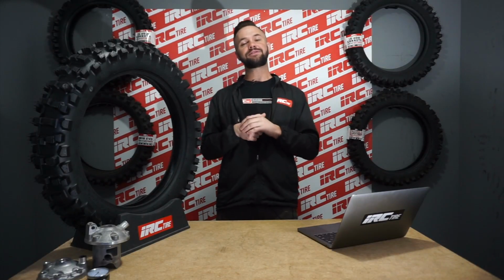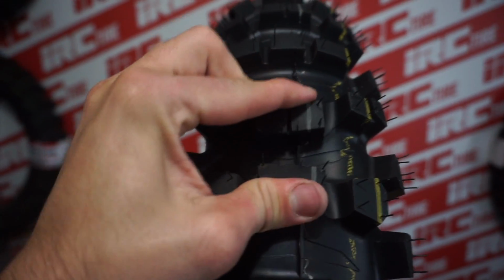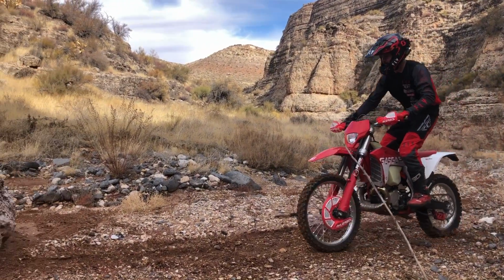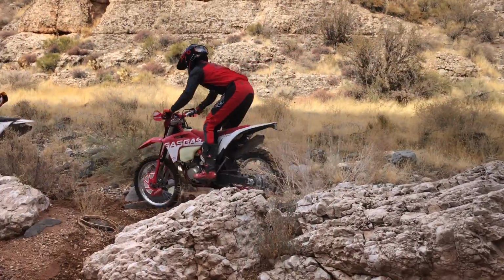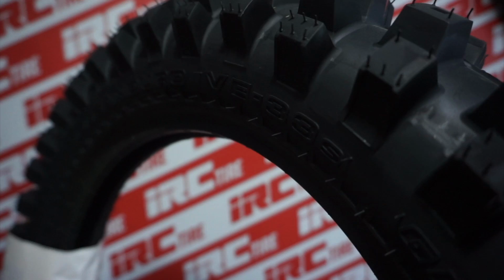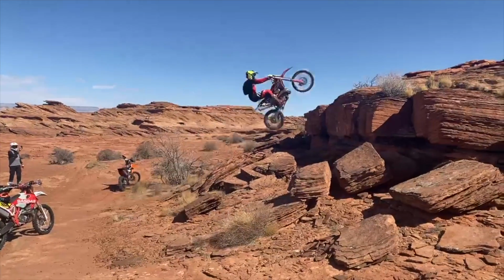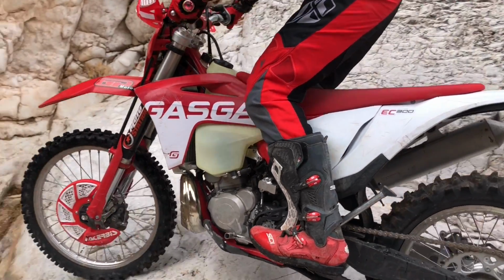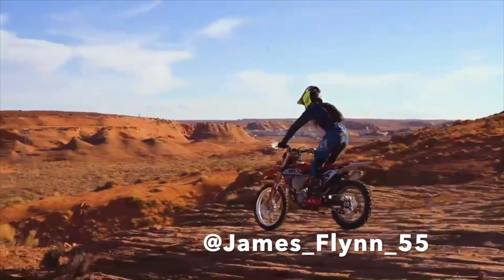GrindingStone Hard Enduro! SandStone Tire Recommendations!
Today the IRC Tire Guy Breaks down what tire he'll be running and what tire he recommends running at the Grinding Stone Hard Enduro!